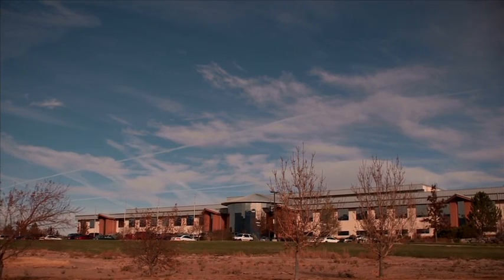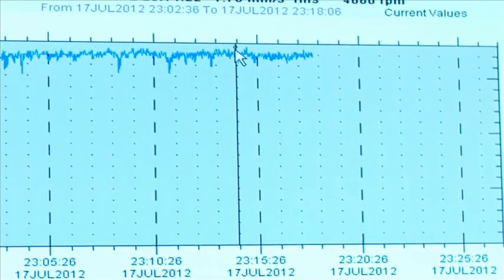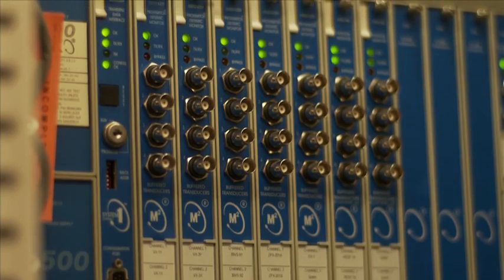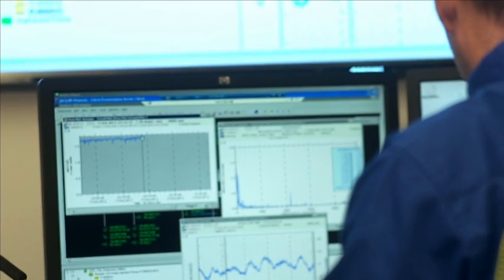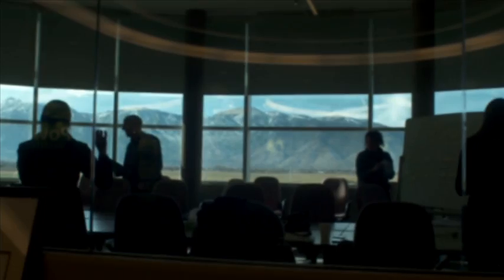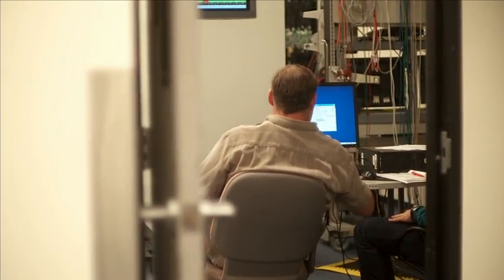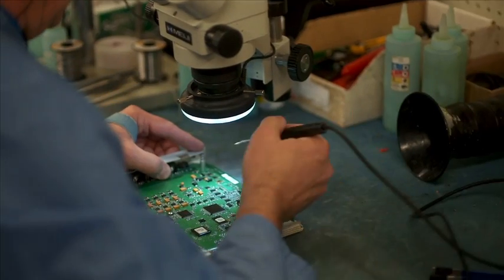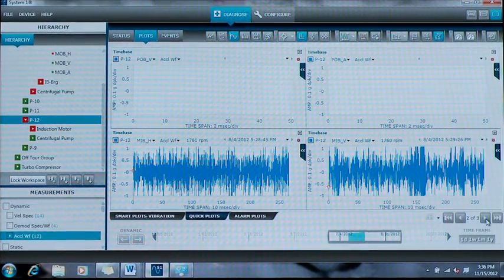An insider's look at the re-engineered System 1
See System 1's groundbreaking new features and meet the engineers who created them. To learn more, visit system1.ge-mcs.com.